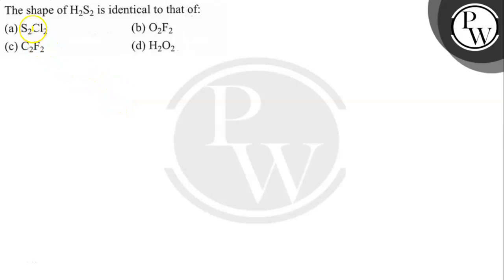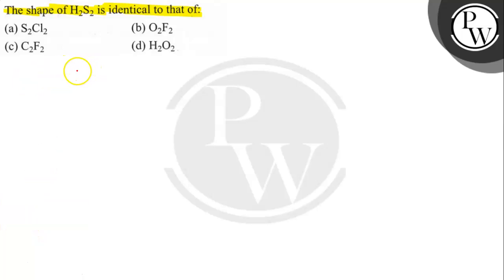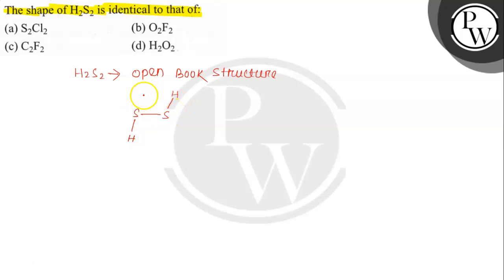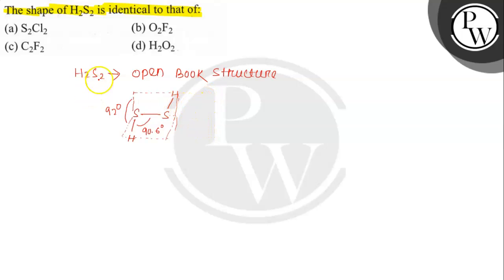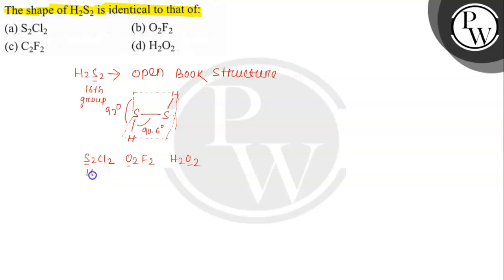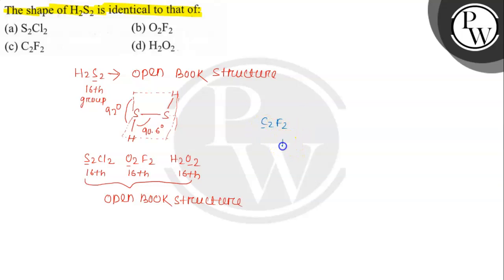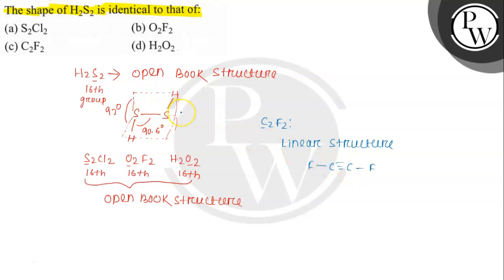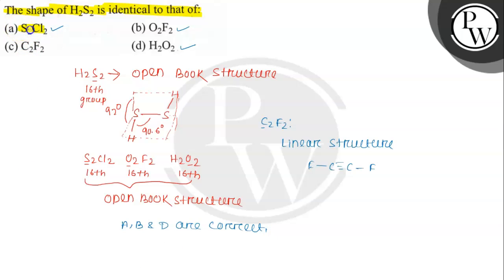The shape of H_2 S_2 is identical to that of: (a) S_2Cl_2 (b) O_2 F_2 (c) C_2 F_2 (d) H_2O_2.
The shape of H_2 S_2 is identical to that of:
(a) S_2Cl_2
(b) O_2 F_2
(d) H_2O_2.